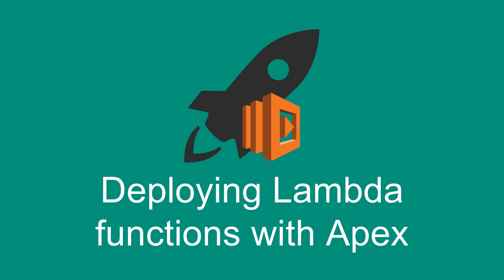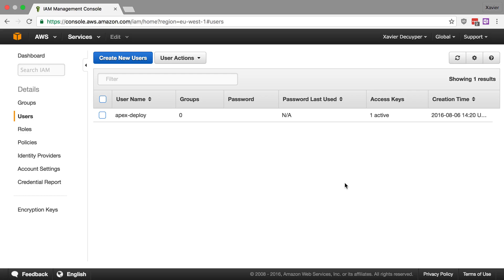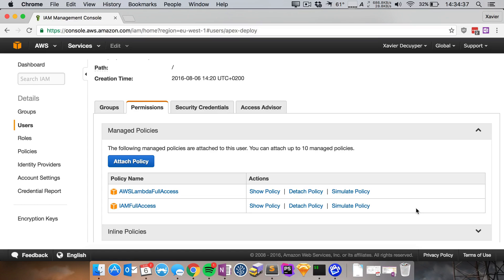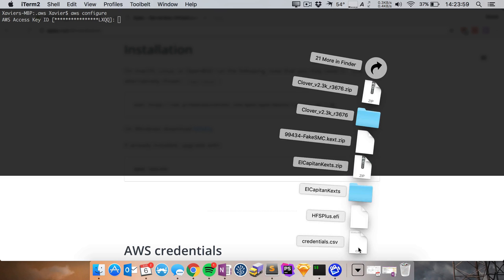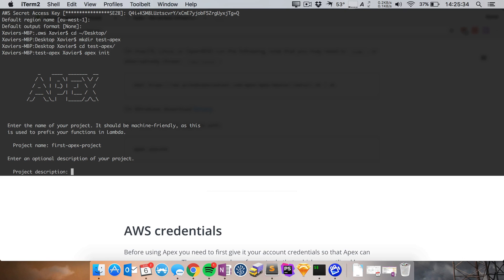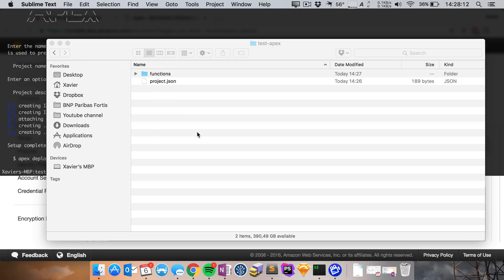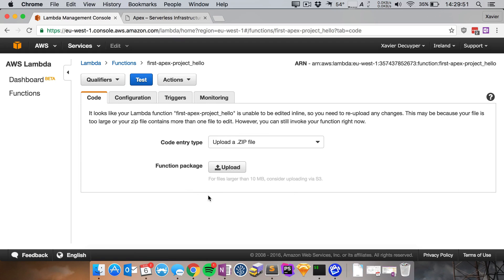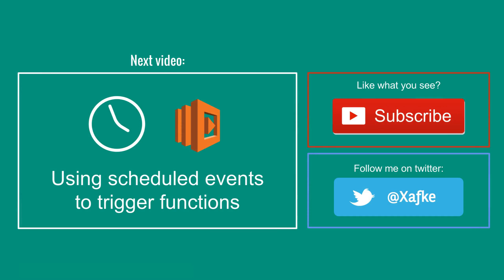Deploying Lambda functions with Apex (Getting started with AWS Lambda, part 5)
In this video I'll show you how to use Apex to deploy Lambda functions.

► About Lambda
AWS Lambda is a compute service where you can upload your code to AWS Lambda and the service can run the code on your behalf using AWS infrastructure.

► Building an anagram solver with Lambda
Check out how I builded an anagram solver with Lambda, API Gateway, DynamoDB, S3 and CloudFront:

► Meal planning with Lambda and Trello
Check out how my girlfriend and I use Lambda and Trello as a weekly meal planner: